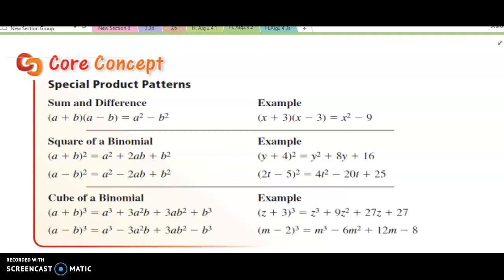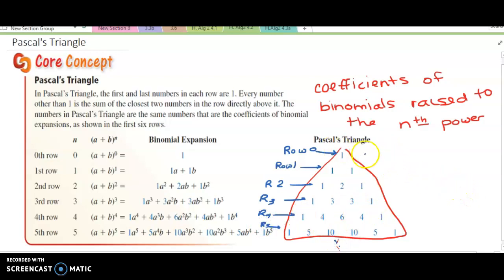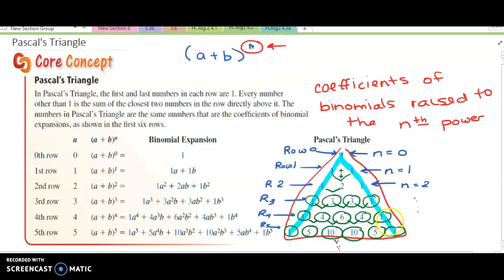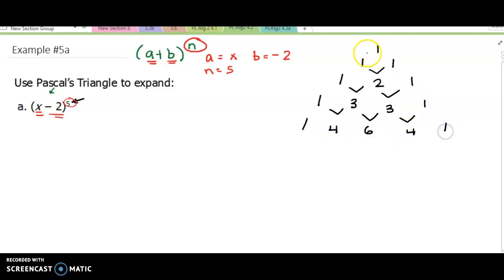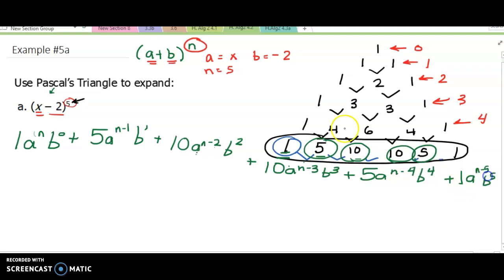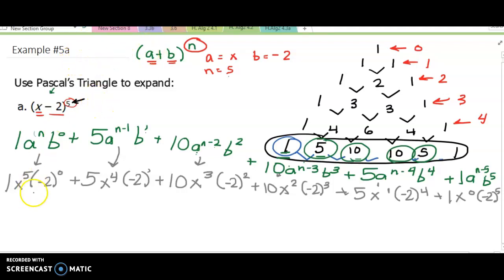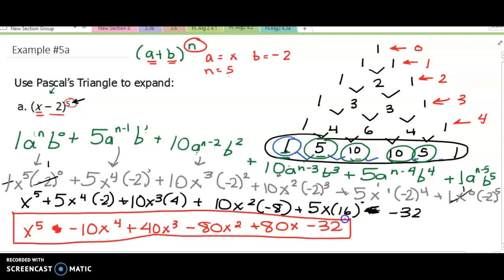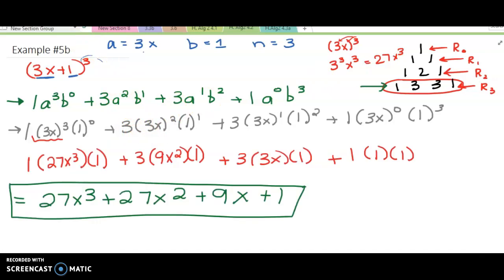H.Alg2 4.2 Video #2